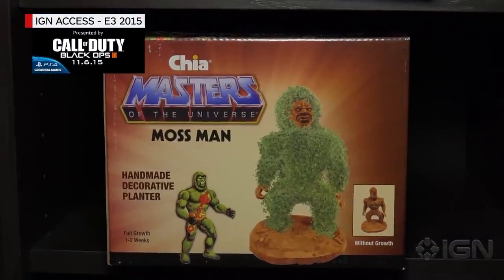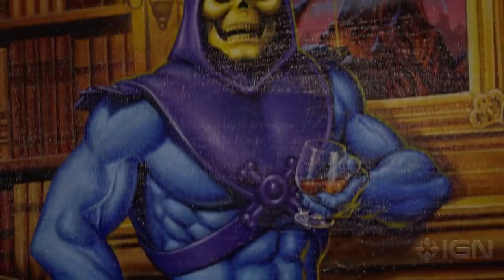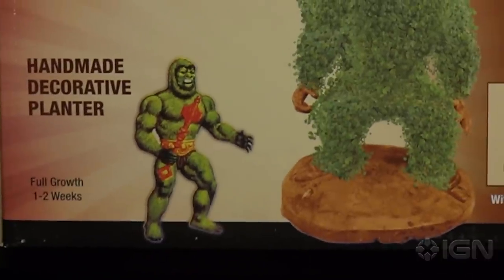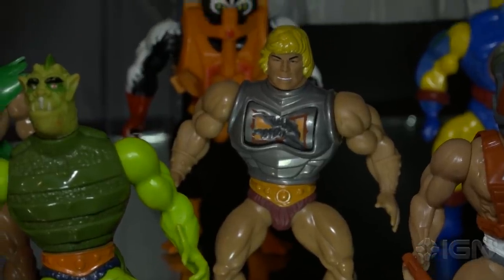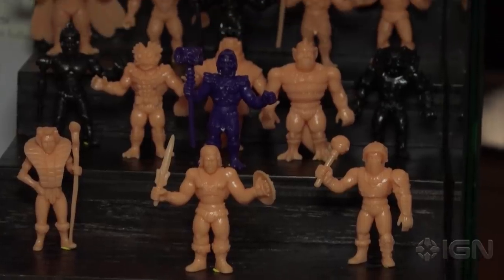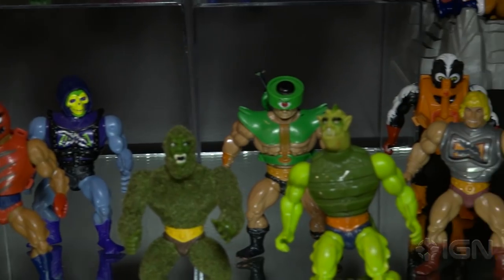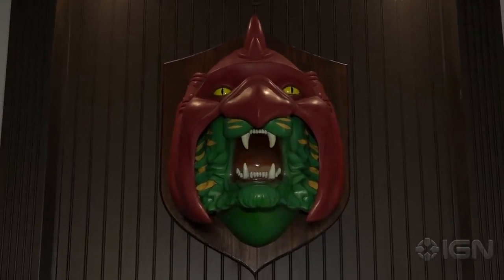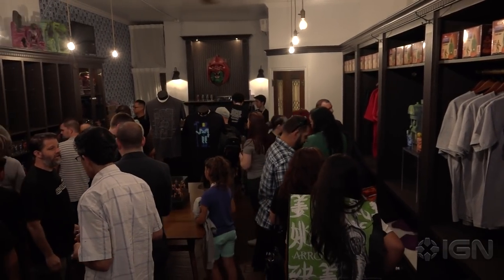Skeletor's Lair: The Weirdest Shop Outside Comic Con - IGN Access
From Chia Moss Man to He-Man Muscles, we check out Super 7's crazy ode to He-man's arch nemesis, Skeletor.